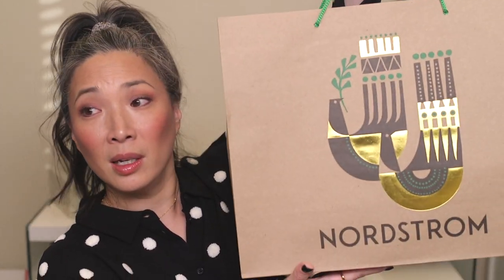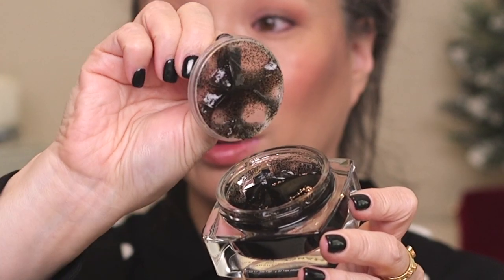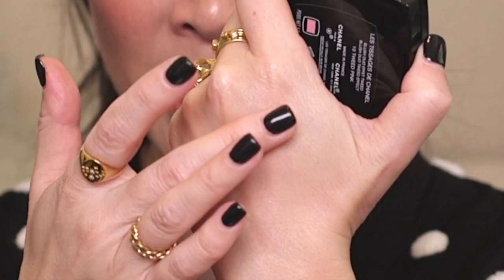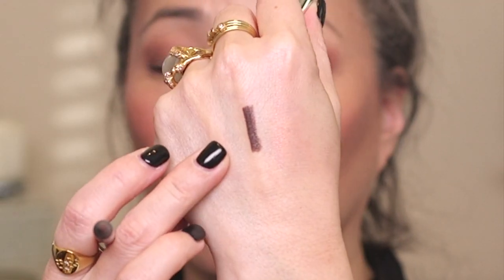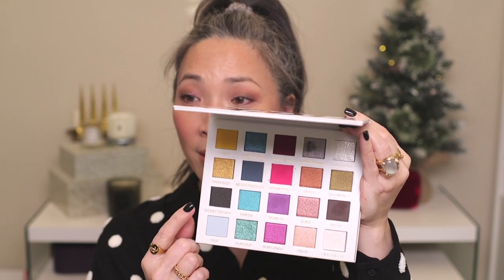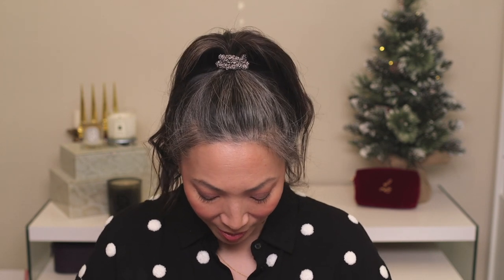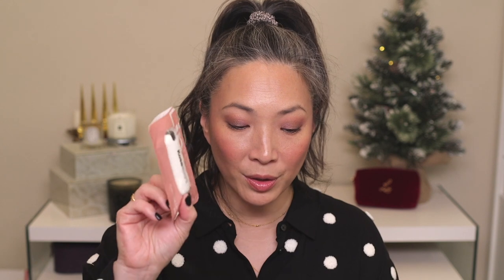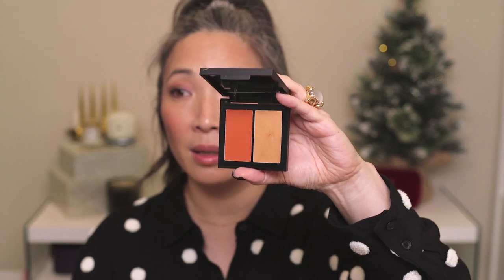Luxury Beauty Haul with Some PR MISHMAS Day 18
Welcome back to MISHMAS !! Thanks so much for tuning into today’s video - Luxury Beauty Haul with Some PR. Hope you enjoy! xoxo

Chanel Sublimage Les Grains de Vanille $140 (use code INTHEBAG for free overnight shipping)
Chanel Tweed Pink Blush $48 (use code INTHEBAG for free overnight shipping)

Top from Zara

Mailing address:
Michele Wang
10620 Southern Highlands Pkwy
Suite 110-20

Follow me at:
Instagram (Makeup/Beauty): themichelewang
Instagram (Food): mishi2x
Instagram (Miss Fuzzy Butters): missfuzzybutters

Facts about me, for reference:
Age: 46
Skin Type: Dry/Sensitive - eczema prone, but occasionally combo
Skin Tone: Neutral (warmer in the t-zone; cooler on the cheeks)